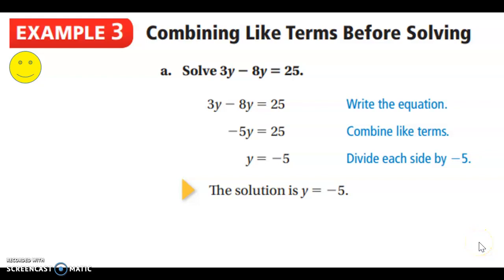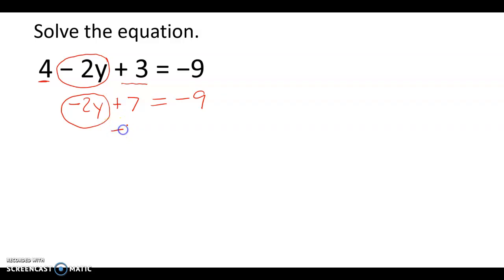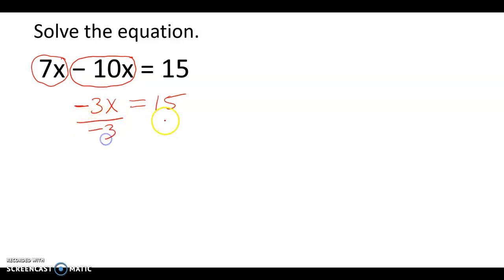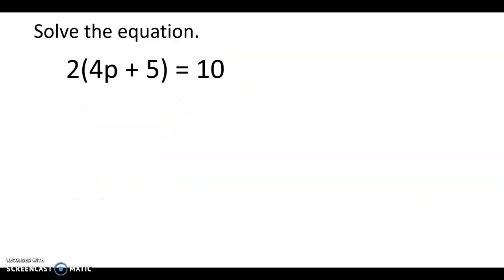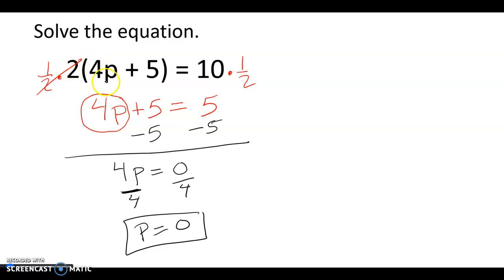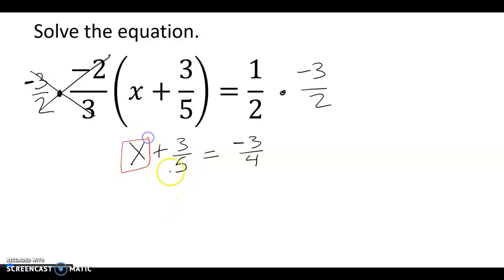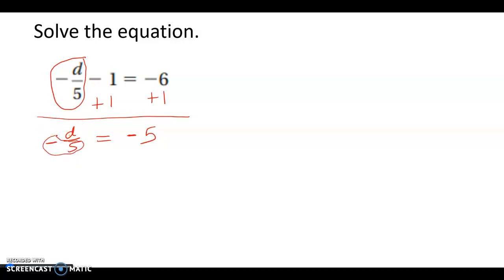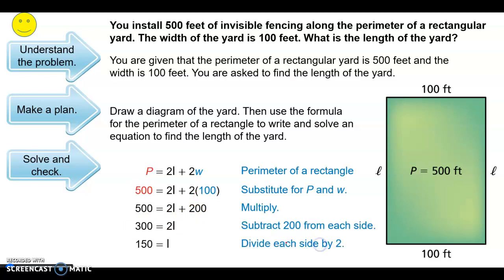#405 Ch 4.3 2 step equations Day 2 7th Grades